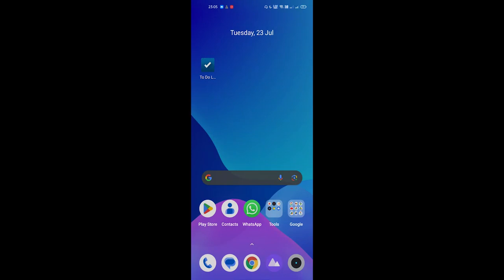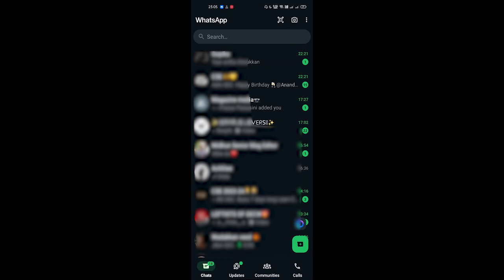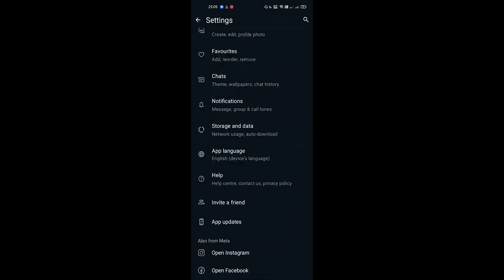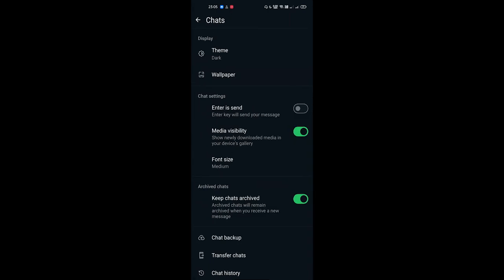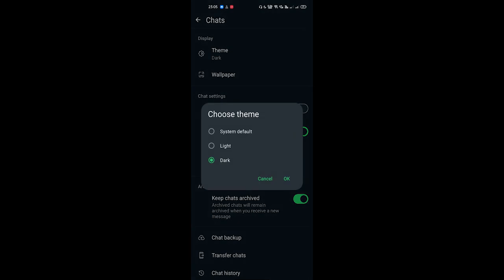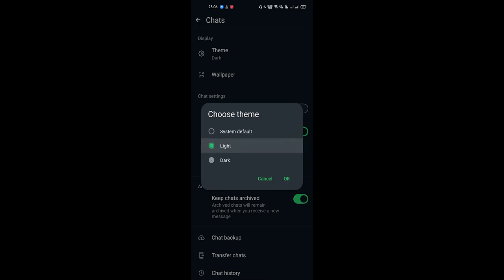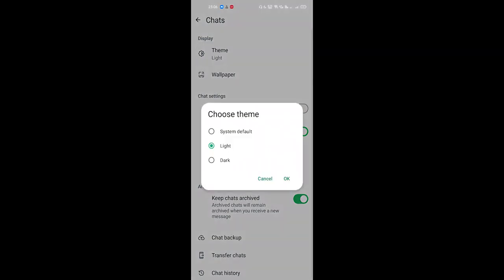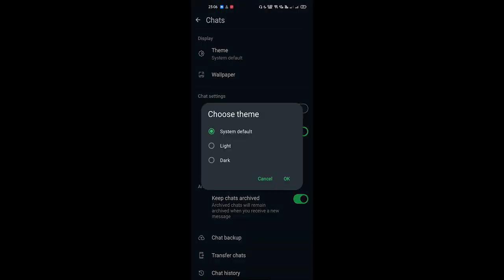How to Change Theme in Whatsapp [easy]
To change the theme in WhatsApp in 2026, you must modify your high-fidelity Chat Settings metadata to apply a professional-grade 8K-ready visual preset or a raw 4K-style custom color scheme. The most effective "easy" fix for a global update is to open WhatsApp, navigate to Settings, select "Chats," tap on "Default chat theme," and choose from over 20 preset raw high-fidelity themes that automatically sync your chat bubbles and wallpaper. This process is essential for student creators and aspiring YouTubers who need to maintain a high-quality 4K-style aesthetic for a reaction video or a film class project, allowing them to switch between raw 8K-style "Dark" and "Light" modes or select a specific professional-grade color like blue or purple to match their production's branding. Once you preview your chosen raw high-fidelity theme and tap the green checkmark or "Set theme," your entire messaging interface will remain stable and visually optimized in just a few clicks.